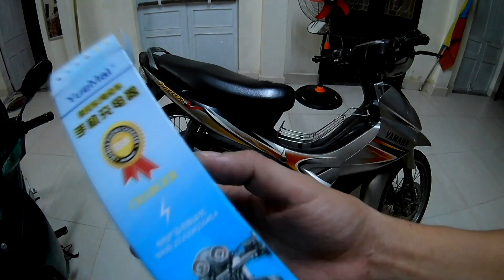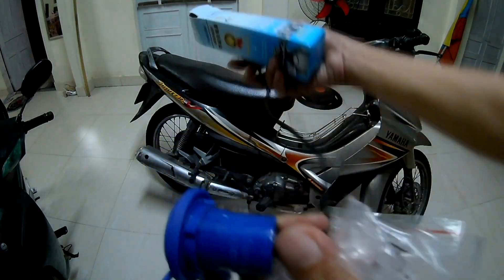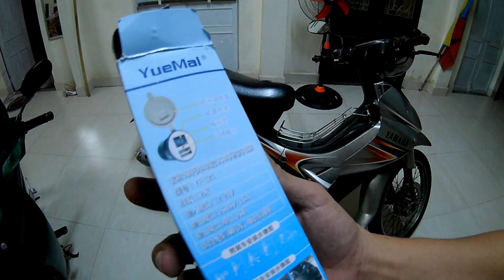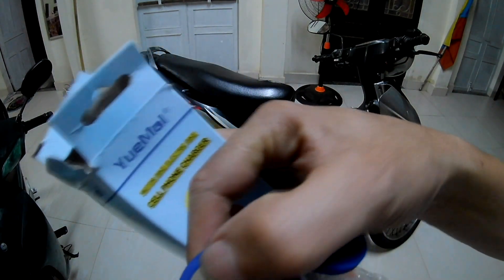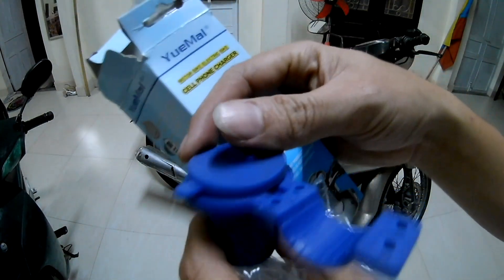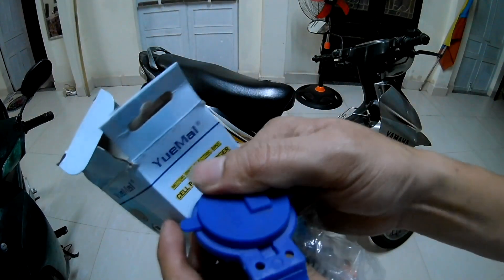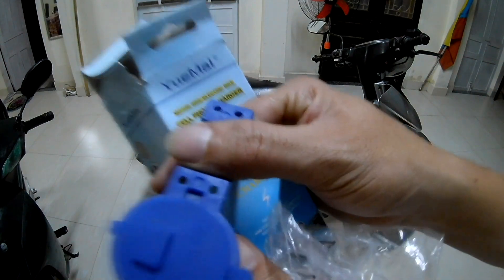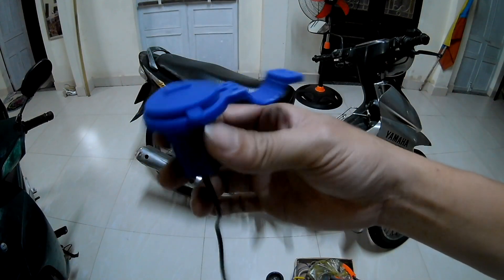KCT | Lắp ráp sạc điện thoại trên xe máy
Hướng dẫn lắp ráp sạc điện thoại trên xe máy.
Nếu yêu thích kênh chế tạo - LTT